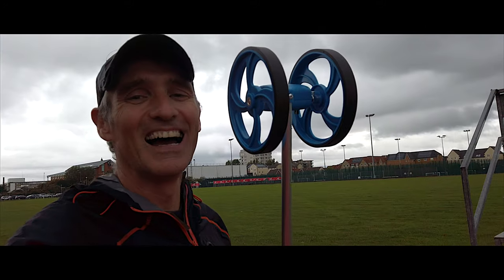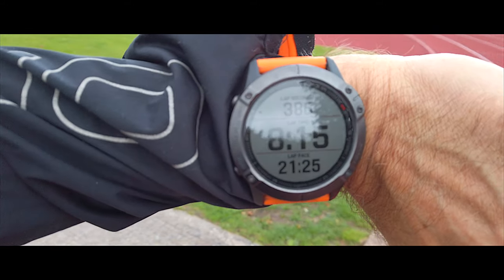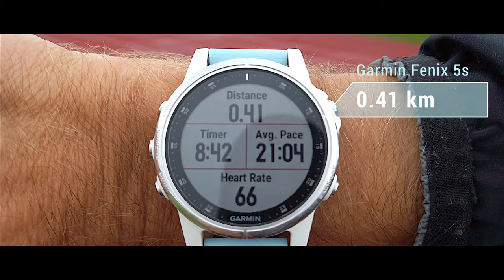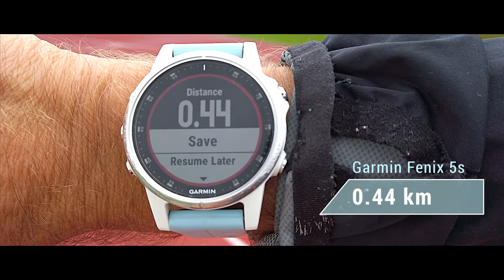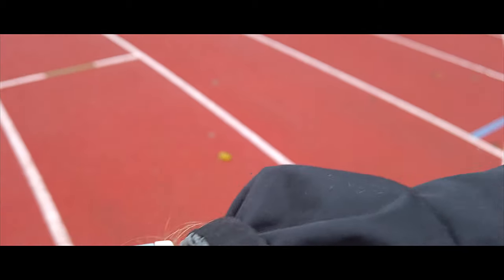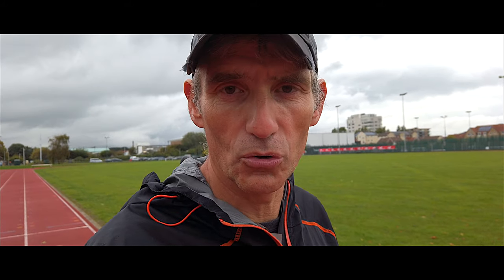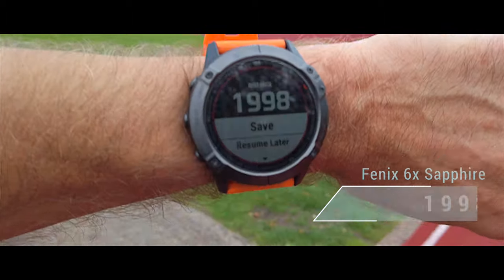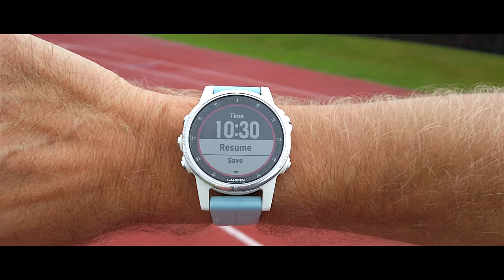Stryd Wind Footpod | 400m Track Distance Testing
I took my Stryd Wind to my local track with a measuring wheel and did some number crunching.

Some people will argue that the Stryd footpod does not need calibrating. Others say that many running tracks are incorrectly measured.

I took time to measure my local track at two points across lane one. Then walked and ran with the Stryd footpod to see what it came up with.